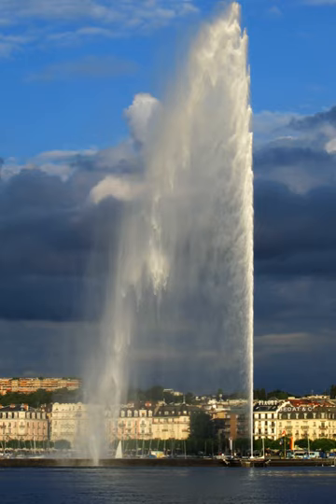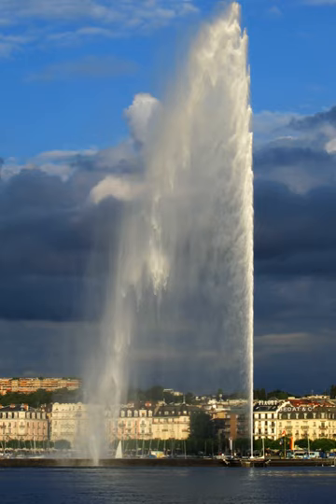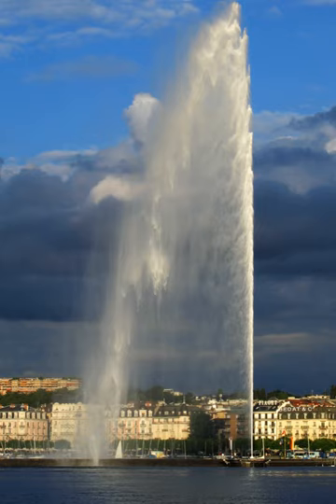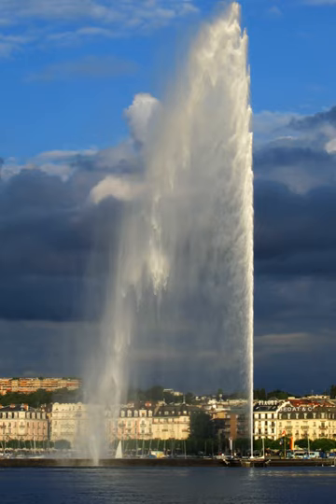Jet d'Eau | Wikipedia audio article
00:01:29 1 History
00:02:54 2 Images
00:03:03 3 Notes
00:03:12 4 External links

- Socrates

SUMMARY
The Jet d'Eau (French pronunciation: ​[ʒɛ do], Water-Jet) is a large fountain in Geneva, Switzerland, and is one of the city's most famous landmarks, being featured on the city's official tourism web site and on the official logo for Geneva's hosting of the 2008 UEFA Championships. Situated at the point where Lake Geneva empties into the Rhône, it is visible throughout the city and from the air, even when flying over Geneva at an altitude of 10 kilometres (33,000 ft).
Five hundred litres (110 imp gal; 130 US gal) of water per second are jetted to an altitude of 140 metres (460 ft) by two 500 kW pumps, operating at 2,400 V, consuming one megawatt of electricity. The water leaves the 10 centimetres (3.9 in) nozzle at a speed of 200 kilometres per hour (120 mph). At any given moment, there are about 7,000 litres (1,500 imp gal; 1,800 US gal) of water in the air. Unsuspecting visitors to the fountain—which can be reached via a stone jetty from the left bank of the lake—may be surprised to find themselves drenched after a slight change in wind direction.